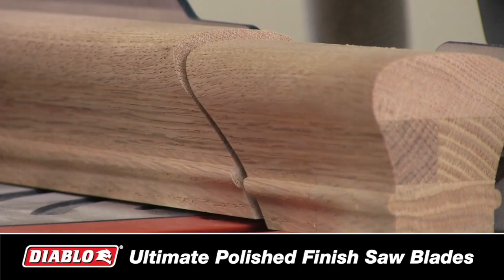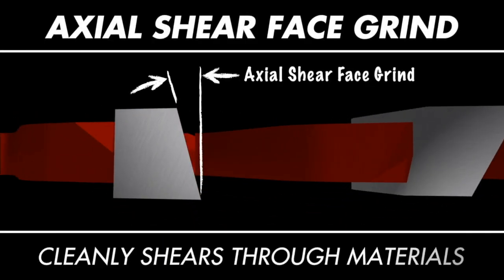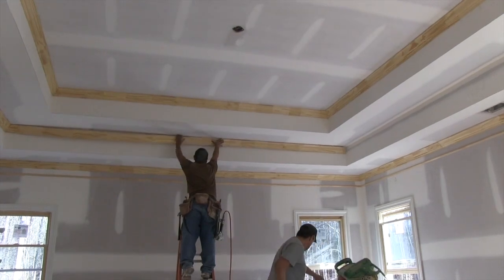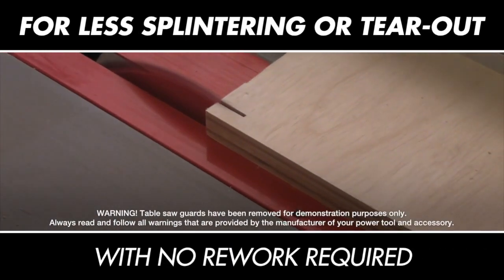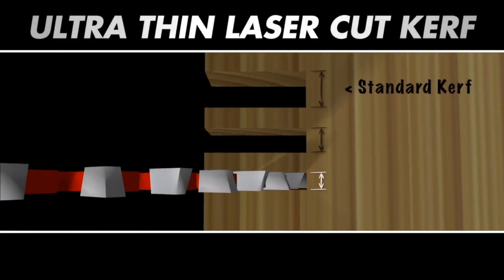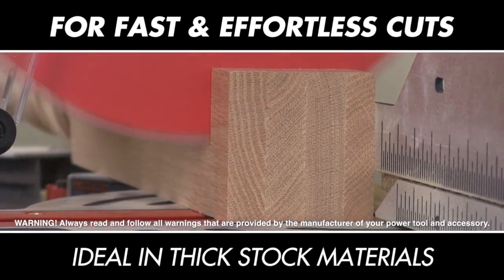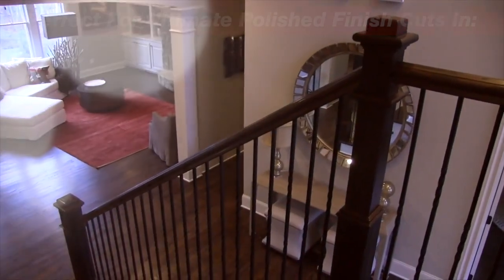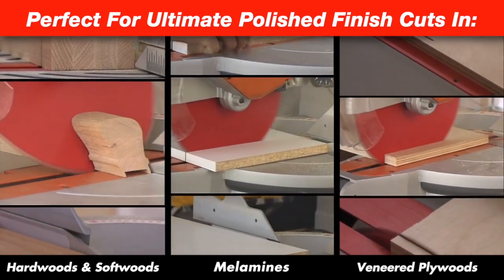Diablo Ultimate Polished Finish Saw Blades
Diablo’s new Ultimate Polished Finish saw blades feature Axial Shear Face Grind (ASFG) that cleanly shears through materials for superior quality finishes on fine molding, hardwoods, softwoods, veneered plywood, melamine and more. Also featuring Double-Side Grind tooth geometry, an incredible 200 additional grinds, this blade produces precise, polished-like cuts equal to that of 220-grit sandpaper or higher. Diablo’s proprietary TiCo Hi-Density Carbide is designed specifically to deliver extreme durability and 5X longer life on materials requiring polished-like finishes. Unlike other blades on the market, Diablo’s Ultimate Polished Finish saw blades have a laser-cut, ultra-thin kerf blade design for fast, effortless cuts on corded or cordless saws making this the go-to blade when working at a permanent location or at a portable jobsite. Diablo’s new Ultimate Polished Finish saw blades are REDefining cutting by introducing radical technology to maximize performance and extend cutting life, saving the PRO both time and money when completing their projects.